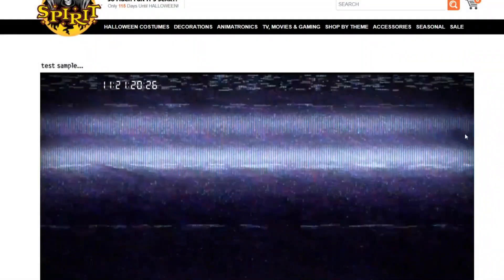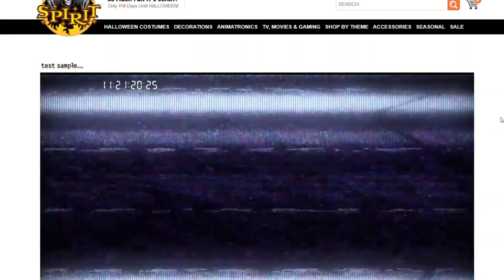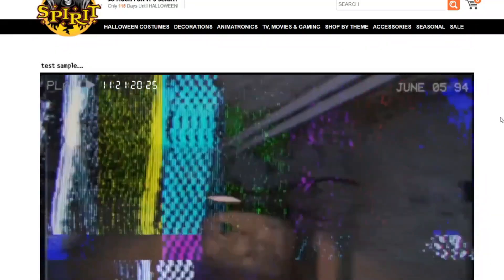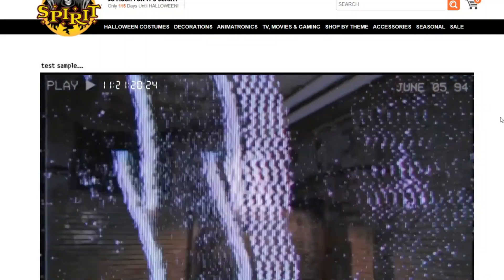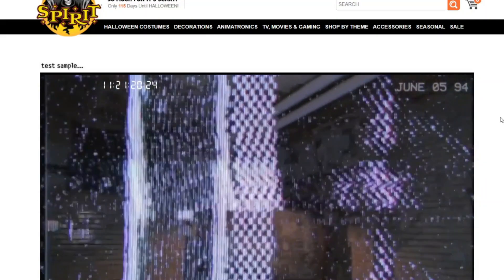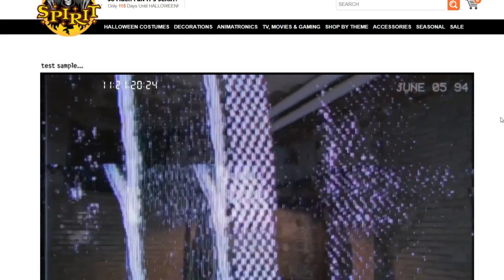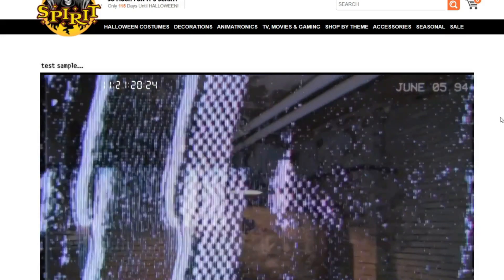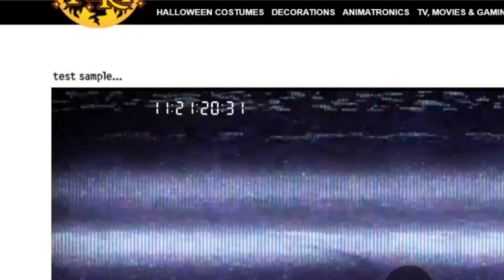Spirit Halloween 2022 EXPERIMENT 1031 Teaser Analyzation | Countdown, Animatronic Audio +MORE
A brand new Spirit Halloween website page called "Experiment 1031" has been discovered and it has a brand-new teaser video for us as well as a mysterious countdown that ends on July 20th. Let's break down Spirit's newest 2022 teaser video that is on this strange new website page...

Music/Background Soundtrack Credit: Karl Casey @WhiteBatAudio